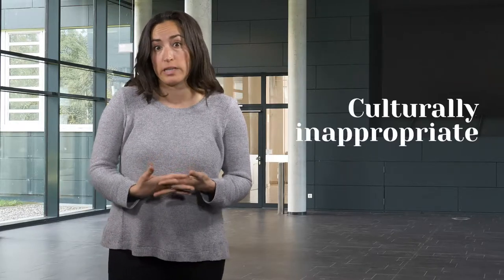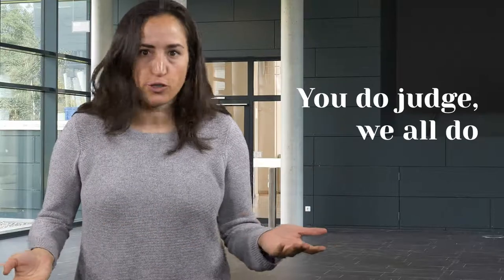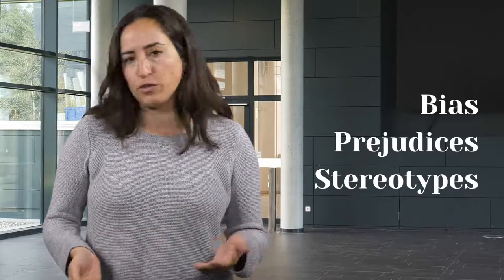Turn the reflection inwards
Authors: Sophia Burton, Manuela Verduci, Technische Hochschule Lübeck

This video is part of the course "Online teaching: an instructor’s guide for dealing with digital, diverse classrooms".

The course is free and open. Follow this link to the course

The course has been developed as part of the project IMPact Digital. The project is supported by the Bundesministerium für Bildung und Forschung (BMBF).